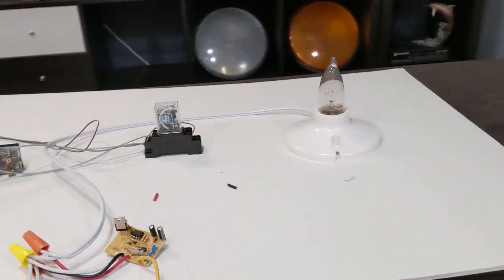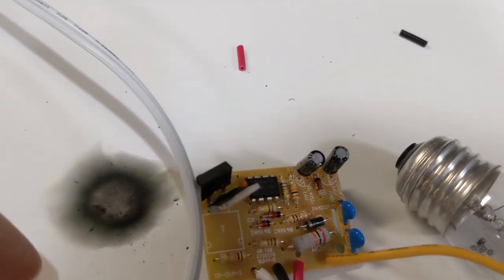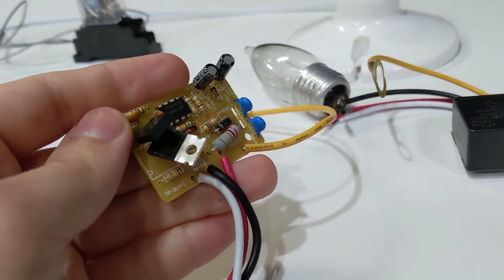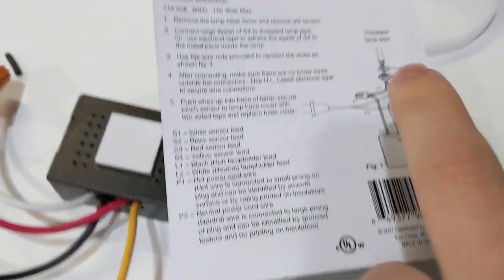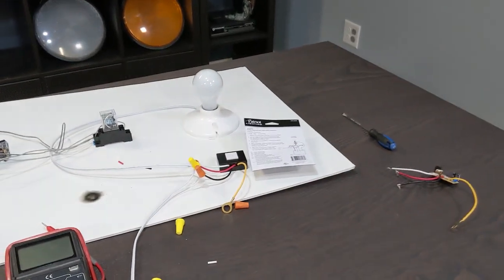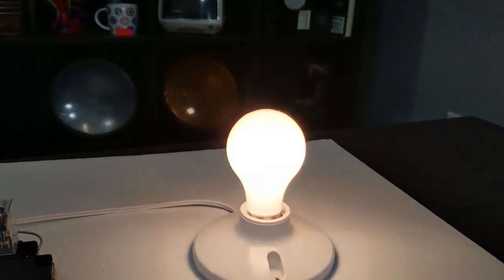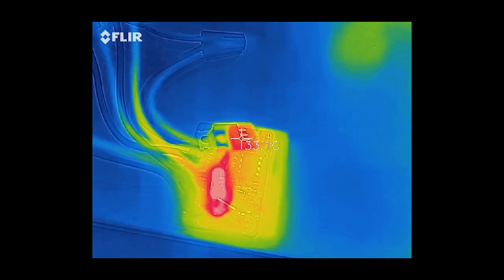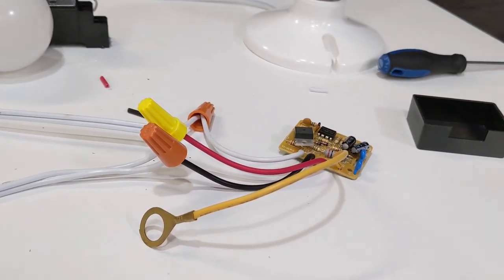A slightly explosive touch-lamp follow-up (standby energy consumption)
Yep.
Oh, here's a link to the video this is a follow-up to;